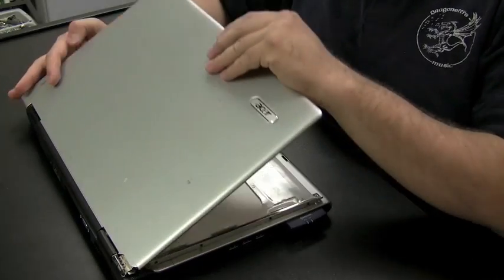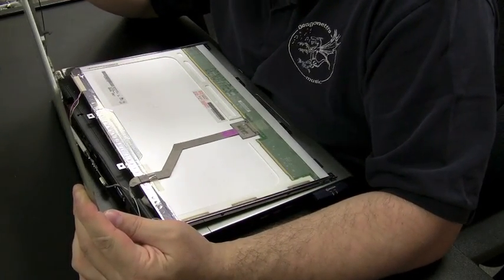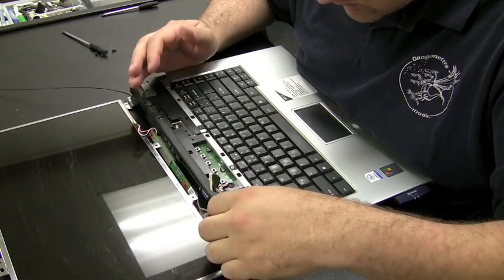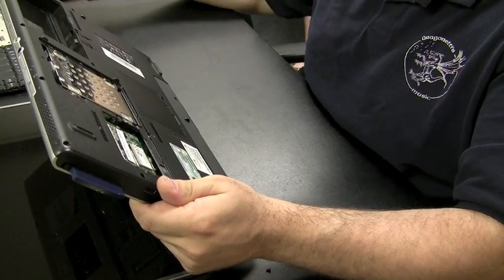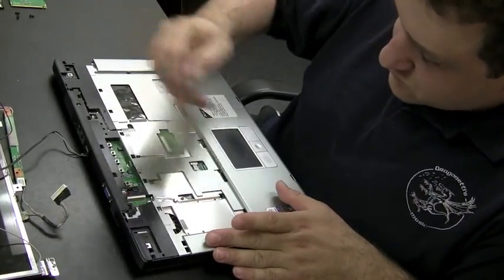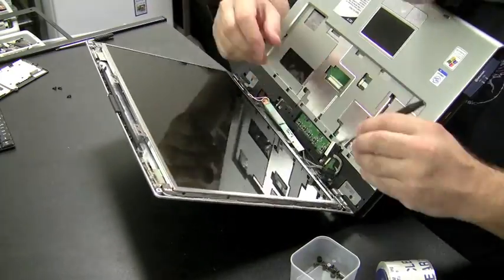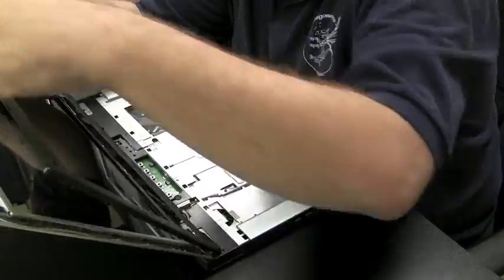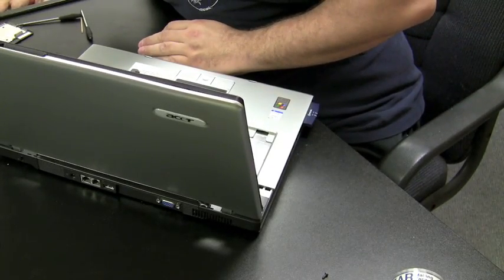Replace LCD Cover-Acer Aspire 3610-HD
laptop repair video